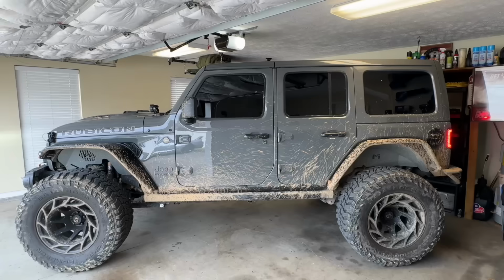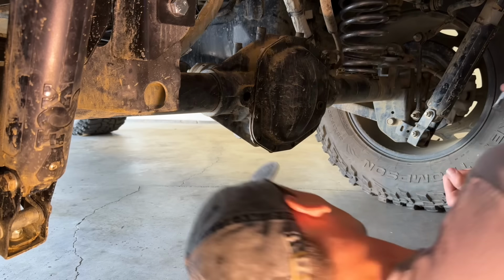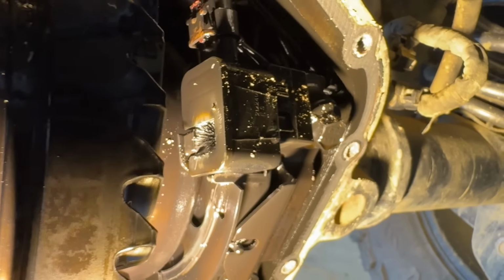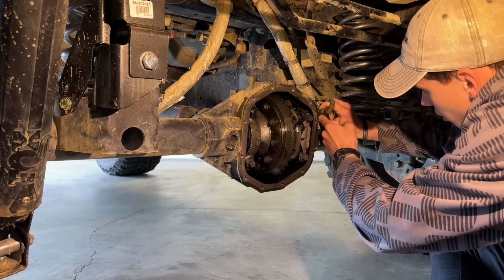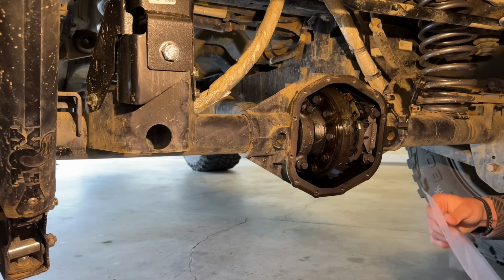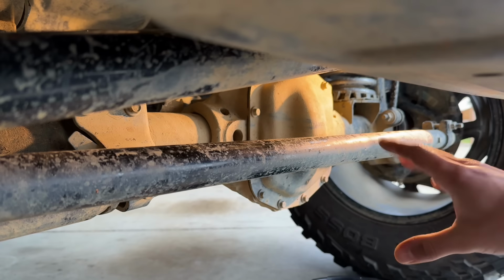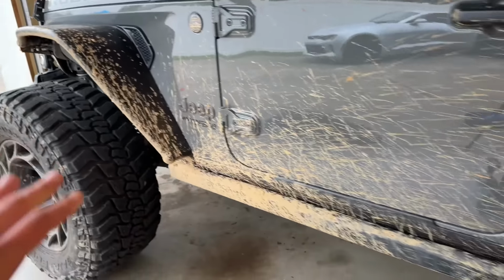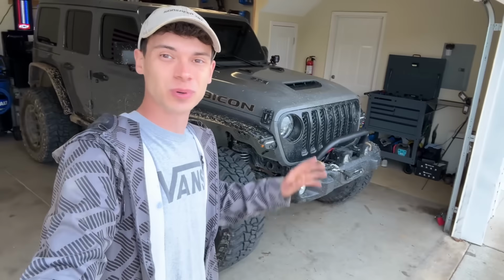Essential Upgrade Every Jeep JL/JT Rubicon Needs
Z Automotive Z Locker OEM

Z Automotive Z Locker Extension

RockTrix Brush Guard

The lockers in almost all of my Jeep Rubicon's have given me issues in the past. It seems like my Jeep Rubicon 392 is no different, on our last trip off-road I was left with no choice but to turn around due to the lockers no engaging. Finding a solution to fix this issue without replacing the entire assembly was made easy with the help of our friends at Z Automotive. I can't stress enough, If you have a Jeep with factory lockers you need this!

Trail Cladding

Rapid Tire Deflator

Roll up Tool Bag

Rear Control Arm Skid

Rear Diff Skit *Not For Rubicon 392 Go To Website to confirm

HD Steering Kit

Jeep Stuff-
Equip Hammock

Hood Latches

Lasfit Hood Lock

Short Antenna

JL Grab Handles

JL Tazer

Floor Mats

JL Cowl Mounts

Open Road 2s Winch

2A Rear Rack

Tuffy Security

Tuffy Tailgate Box

Joyous Mirrors

RockTrix Wheels

Oracle Flush Taillights

My Tires

JL Cargo Mat